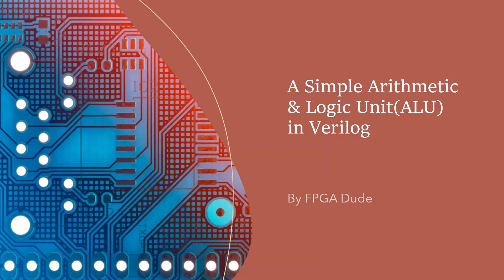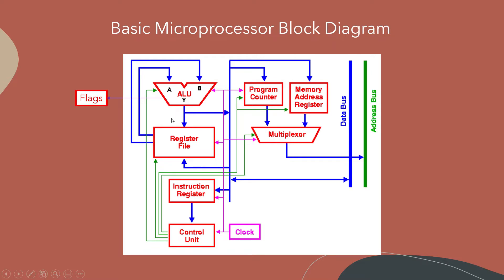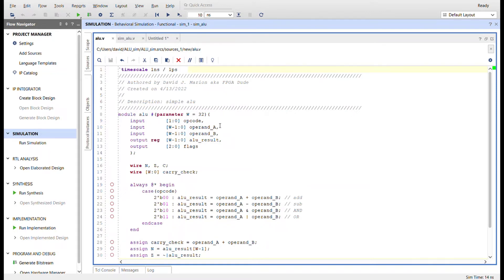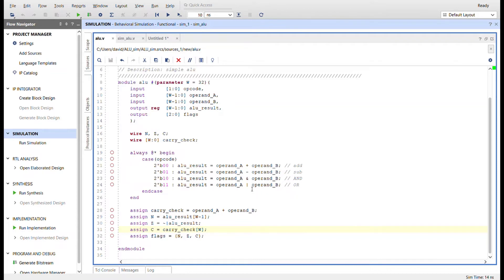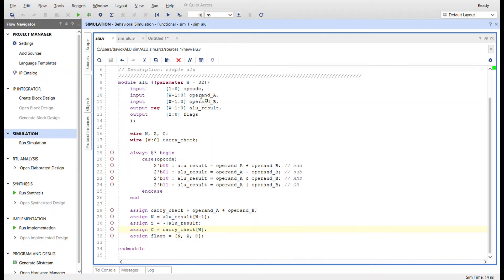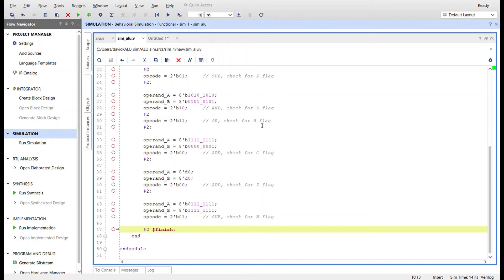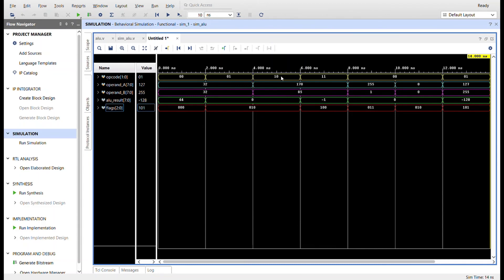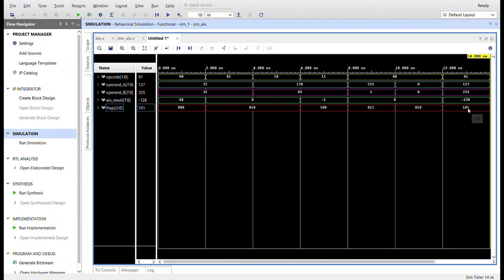A Simple ALU in Verilog Simulated in Vivado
A simple Arithmetic and Logic Unit(ALU) in Verilog, simulated in Vivado.